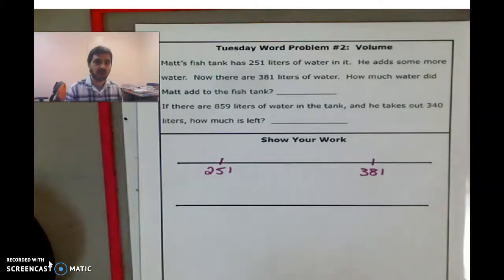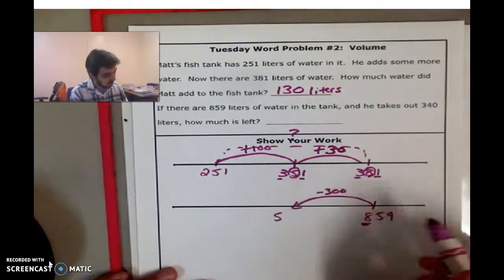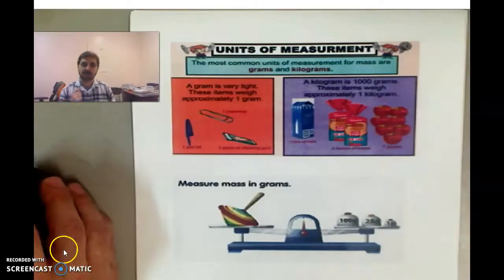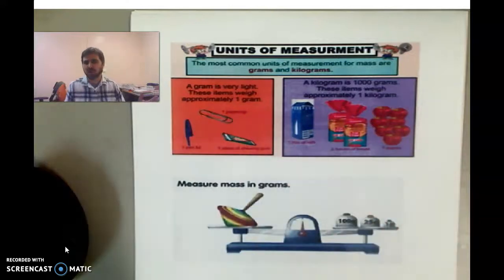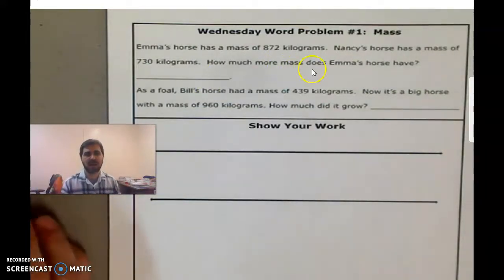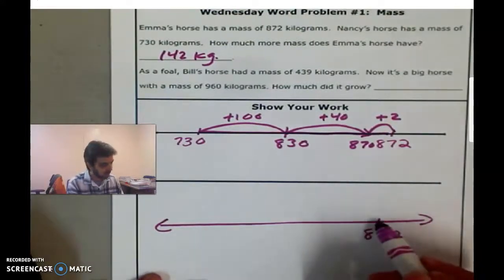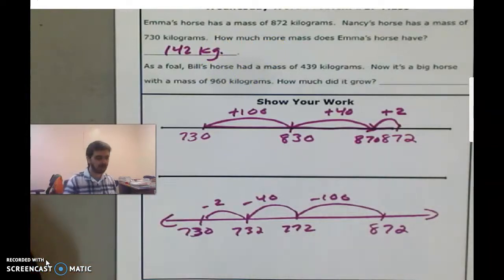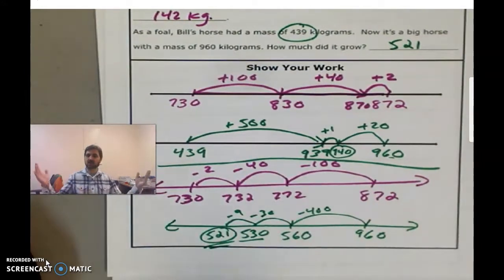WP with Mass